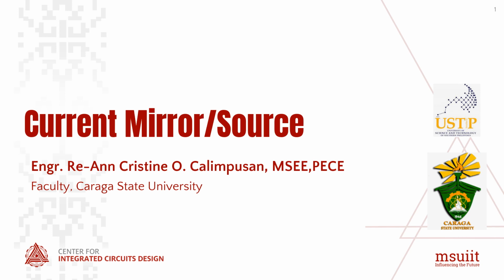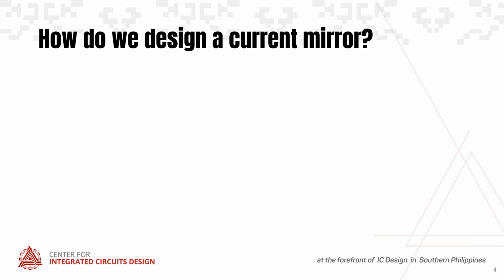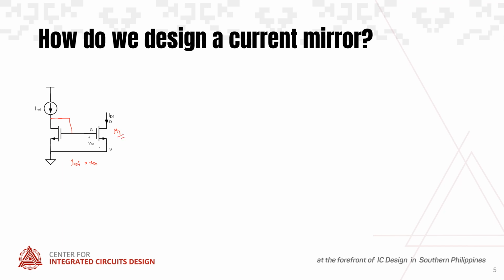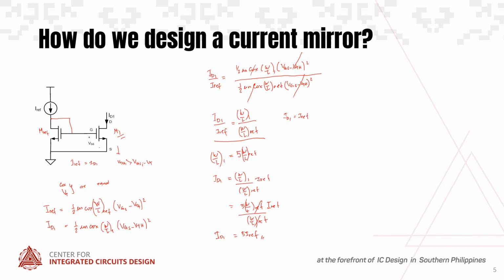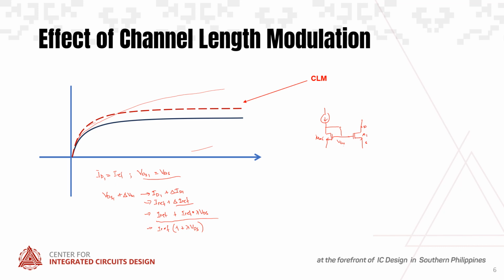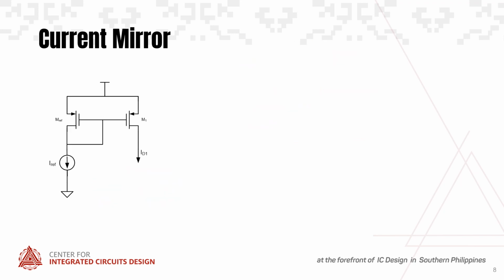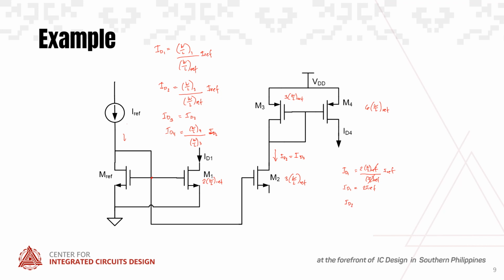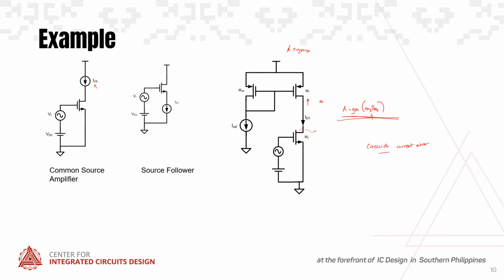Analog IC Design Lecture 15 Current Mirror